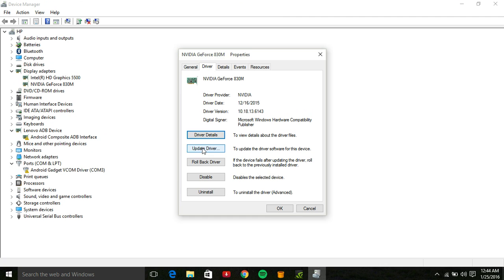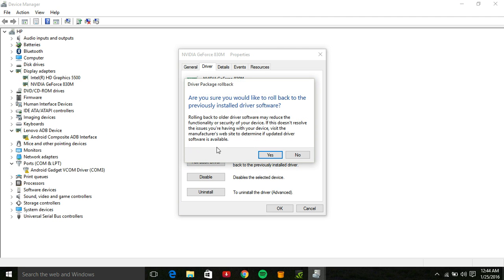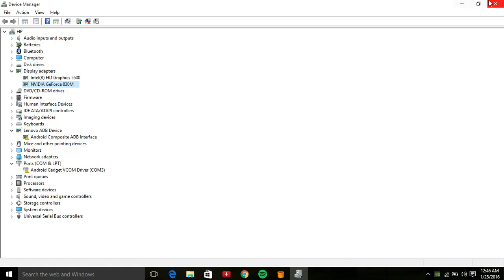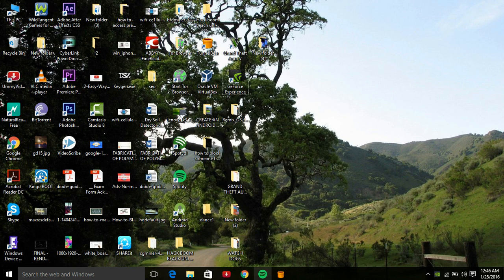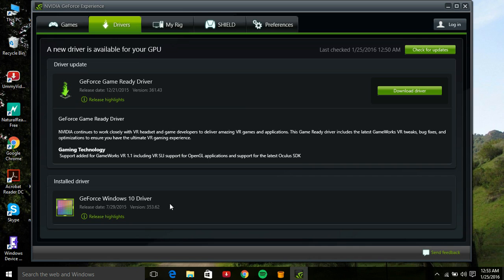HOW TO FIX KERNEL SECURITY CHECK FAILURE IN WINDOWS 8 & 10 (BLUE SCREEN)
HOW TO FIX KERNEL SECURITY CHECK FAILURE

FIX THE BLUE SCREEN WITH KERNEL_SECURITY_CHECK_FAILURE

FIX YOUR PC RAN INTO A PROBLEM AND NEEDS TO RESTART IN WINDOWS 8 & 10.

FIX KERNEL SECURITY CHECK ERROR IN WINDOWS 8 & 10.

This error is caused due to the latest NVIDIA GEFORCE drivers